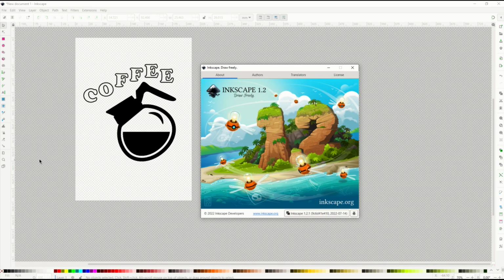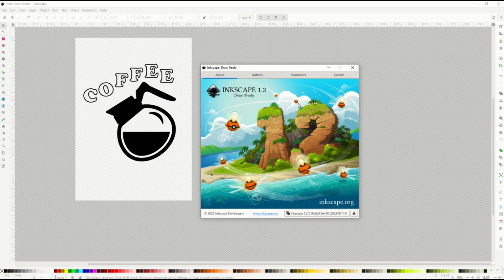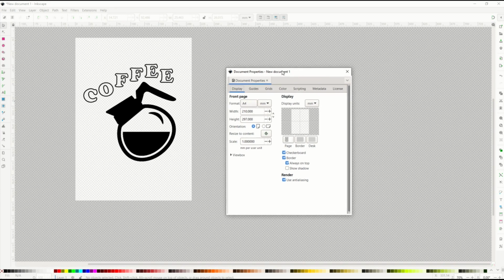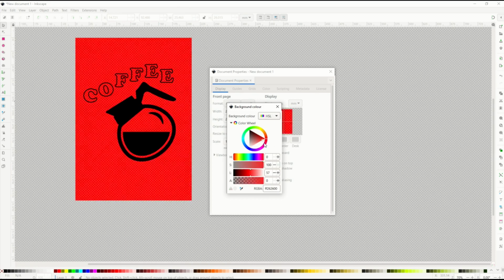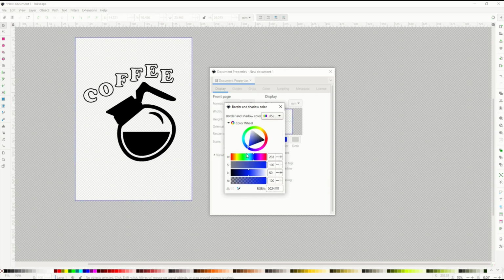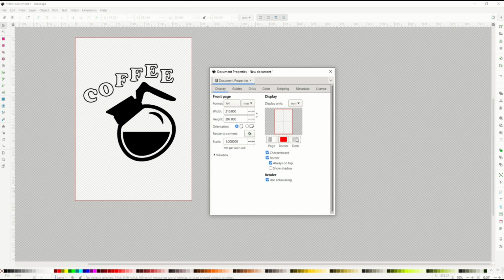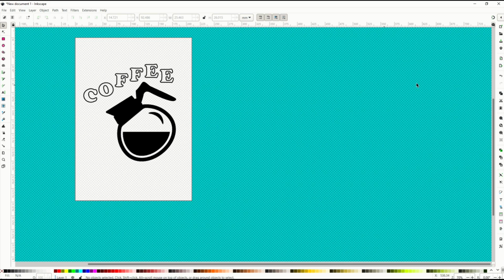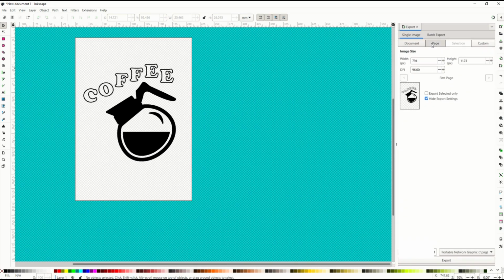Inkscape 1.2: Settings (Colors) Page, Border, Background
In Inkscape, you can change the default colors for your page, border and background. Changing your settings/colors can be helpful because of personal preference or because you want to see the page more clearly.

In this video, I walk through where to go to change the colors for your Inkscape page, border and background.

This is a quick tutorial for beginners learning Inkscape.